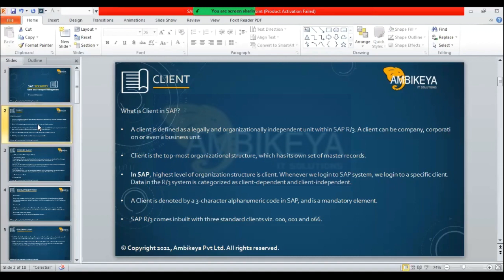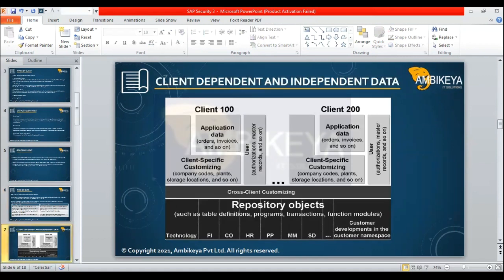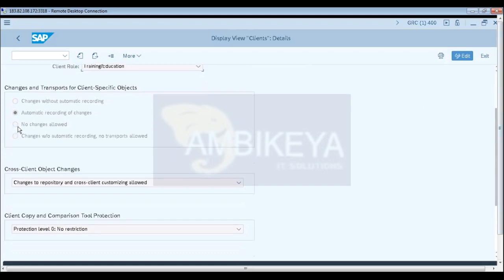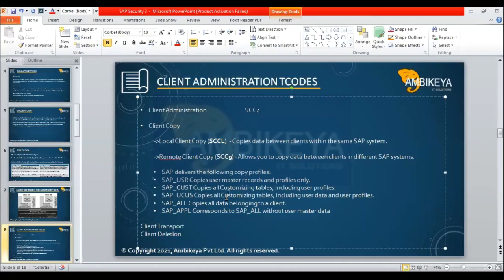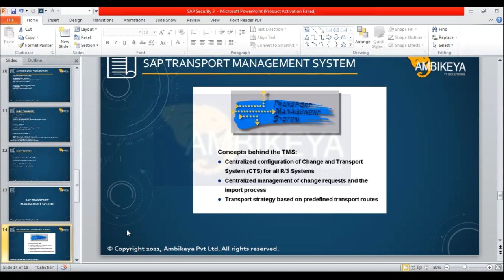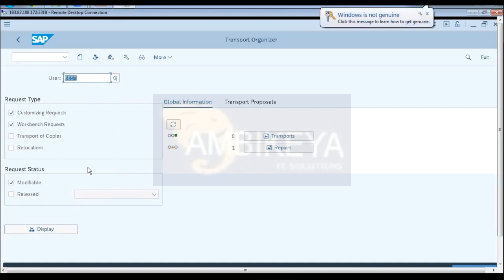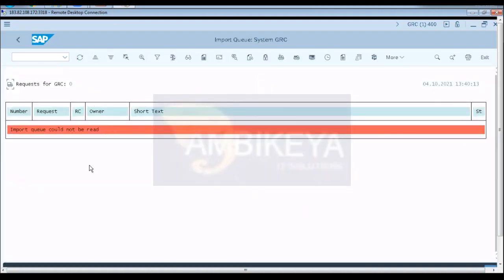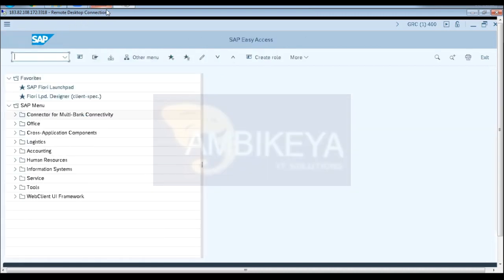SAP Security Session No. 4 || Sub Module || SAP Security Training || Ambikeya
SAP Security | SAP Security Administration | SAP Security Best Practices
SAP Security Audit | SAP Security Compliance | SAP Security Roles
SAP Security Interview Questions | SAP Security Risks | SAP Security Implementation | SAP Security Strategy

💁🏻SAP Security Curriculum:-
The curriculum for SAP Security can vary depending on the level of expertise and the specific needs of the individual or organization. However, here is a general outline of topics that are typically covered in SAP Security training:

1. Introduction to SAP Security
• Overview of SAP Security
• Types of SAP Security

2. Authentication and Authorization
• User Authentication
• Authorization Concepts and Administration
• Authorization Objects and Profiles

3. SAP Basis Security
• System Administration
• Security Administration
• User and Role Administration

4. SAP Application Security
• SAP Application Security Architecture
• SAP Application Security Implementation
• Risk and Compliance Management

5. Secure System Development
• Secure System Development Lifecycle
• Code and Configuration Reviews
• Secure Coding Guidelines

6. Identity and Access Management
• User Identity and Access Management
• Access Controls and Compliance
• Identity and Access Governance

7. Network and Communication Security
• Network Security Architecture
• Secure Communication Protocols
• Security Configuration for Communication

8. Auditing, Monitoring and Reporting
• SAP Security Audit and Compliance
• Security Monitoring and Reporting
• Security Incident Response and Management

9. Advanced SAP Security Topics
• SAP HANA Security
• SAP Cloud Security
• Integration with other Security Products

It is important to note that this is not an exhaustive list, and SAP Security training can include other topics based on specific business requirements and industry standards. Additionally, hands-on training and real-world scenarios can be included to enhance the learning experience.

💁🏻Top SAP Security Interview Questions

1) What is SAP Security, and why is it important?
2) What are the different types of users in SAP, and what are their roles?
3) What are the different types of authentication methods in SAP?
4) What are authorization objects in SAP, and how are they used?
5) What is the difference between a role and a profile in SAP Security?
6) What is the purpose of SAP GRC (Governance, Risk, and Compliance)?
7) What is the role of the SAP Security Administrator?
8) How do you perform user administration in SAP, and what are some best practices?
9) What are the steps involved in creating an SAP Security Role?
10) How do you ensure that SAP Security policies and procedures are being followed?
11) What is the difference between SAP ECC and SAP S/4HANA Security?
12) What are some common SAP Security vulnerabilities, and how do you mitigate them?
13) What is the process for auditing SAP Security?
14) How do you monitor SAP Security logs and events?
15) How do you stay up-to-date with the latest SAP Security trends and best practices?